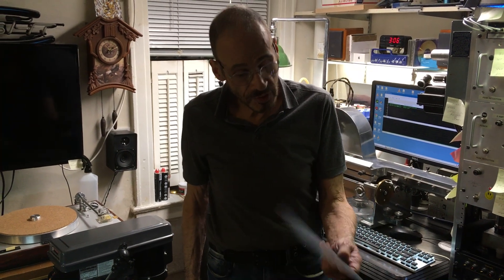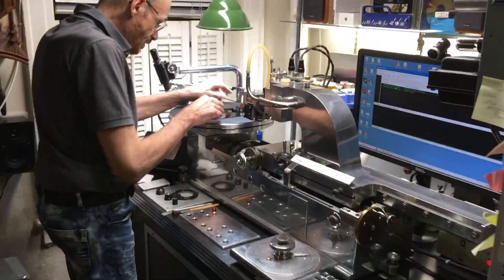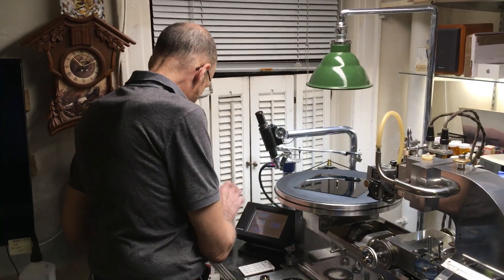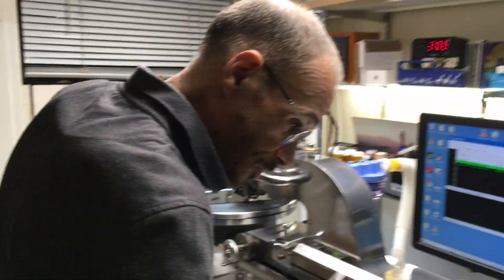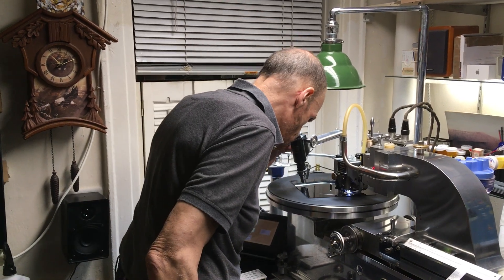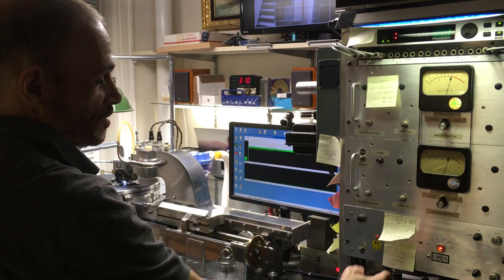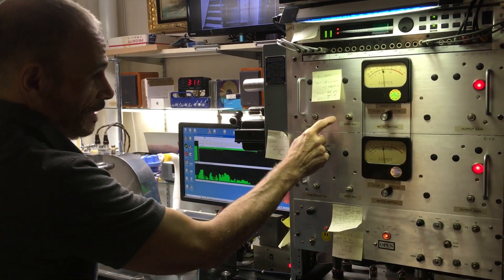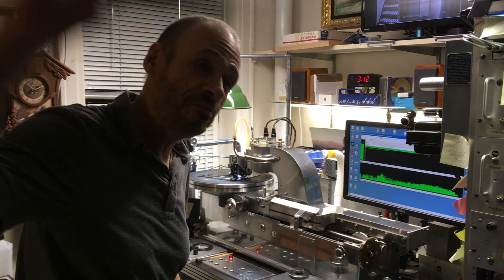Lathe Cut Record Cutting Process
- My lathe cuts starts out as a square polycarbonate 7.5" x 7.5" sheet, after the grooves are embossed, it will be trimmed round, it's cheaper to buy blanks that are square than round blanks.